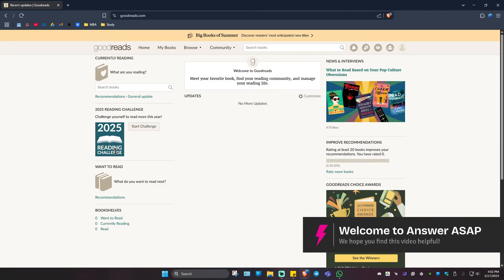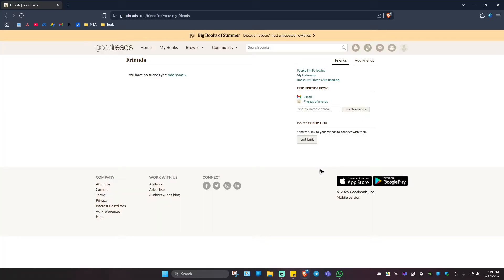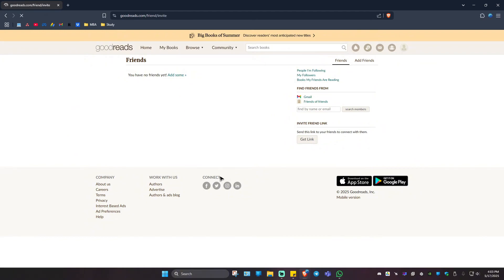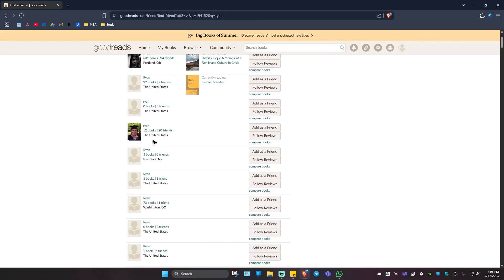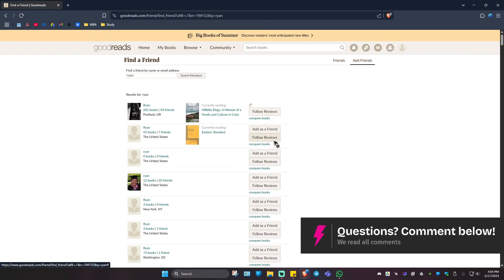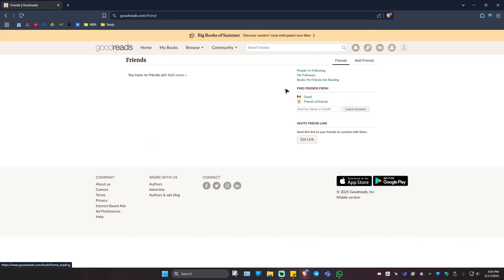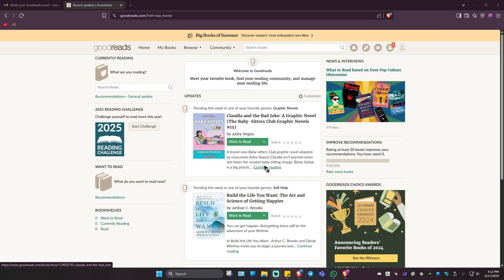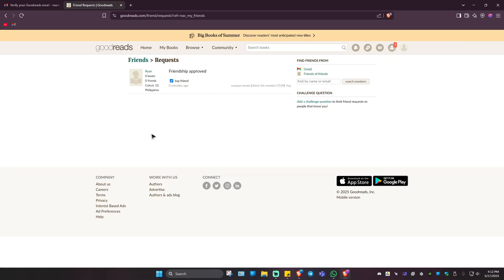How to ADD Friends on Goodreads (Step by Step)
Looking to connect with fellow readers on Goodreads? This step-by-step guide shows you how to add friends on Goodreads using various methods. Learn how to search for users by name, import contacts from your email or social media, and join groups to meet like-minded readers. Enhance your reading experience by building your Goodreads community.